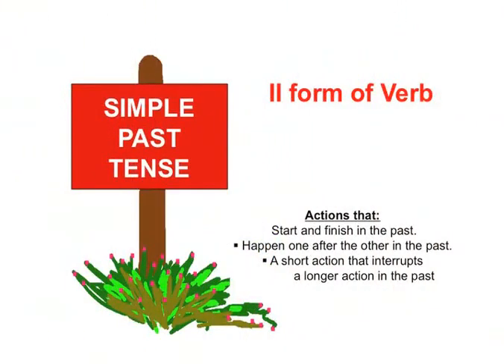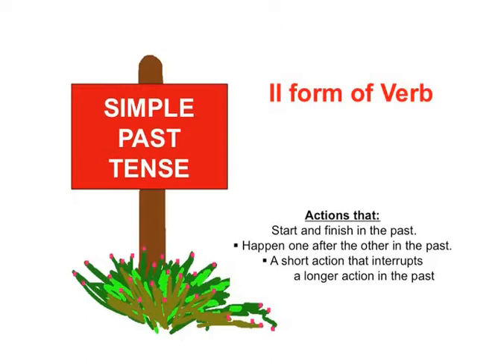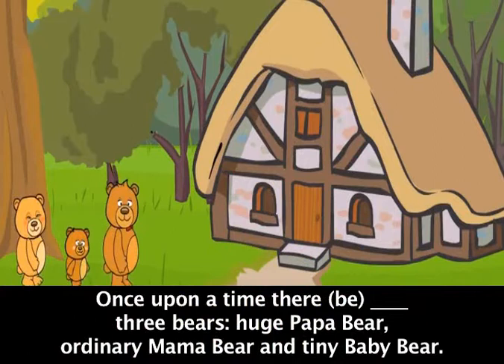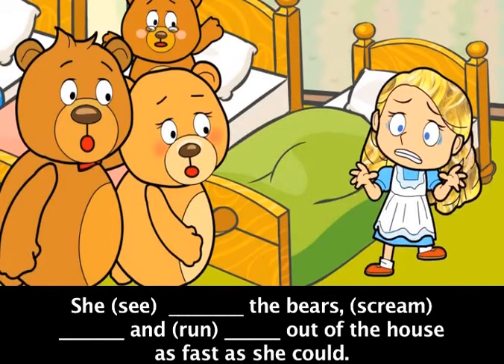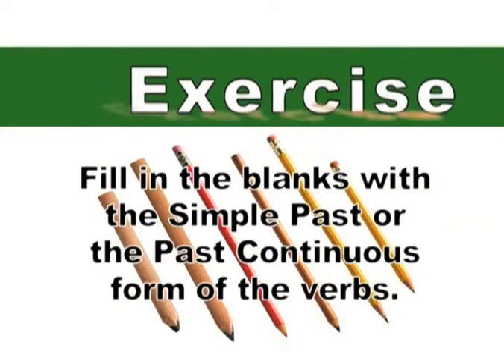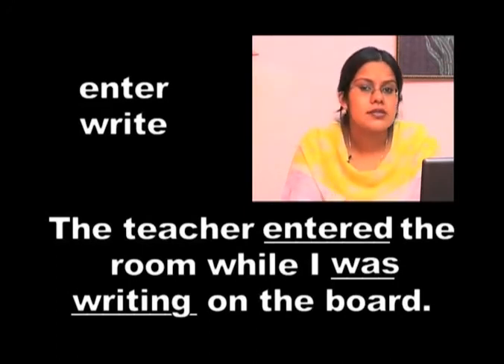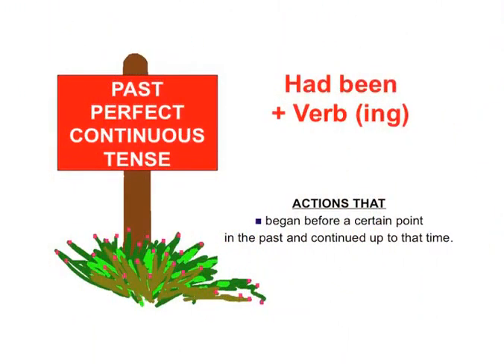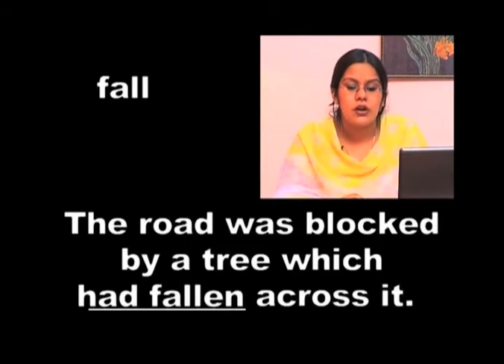English SKS 64 Ecxcersices On Past Tense